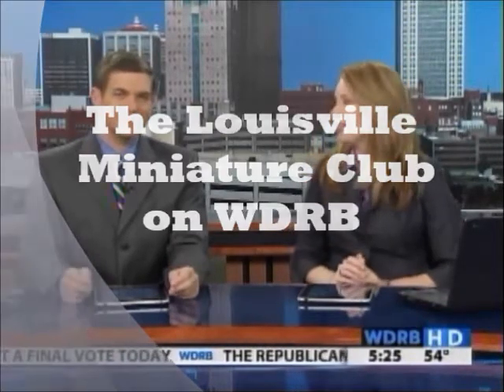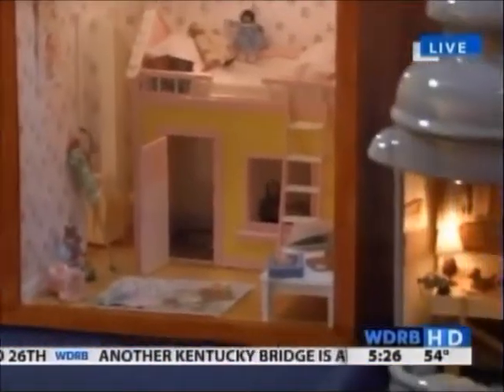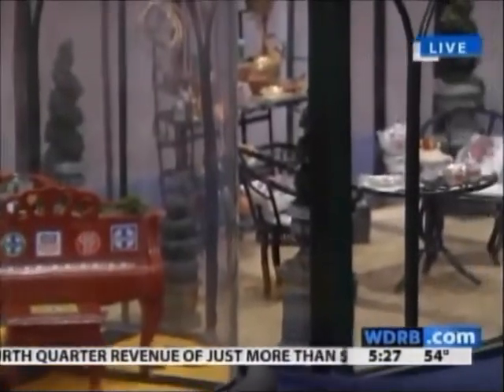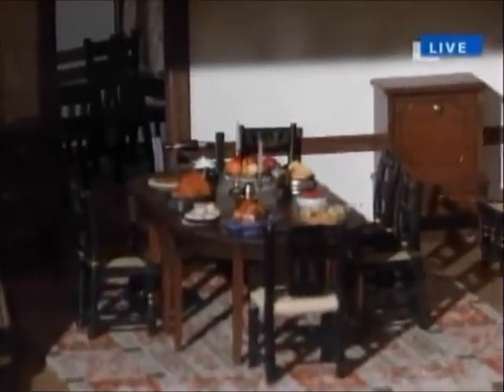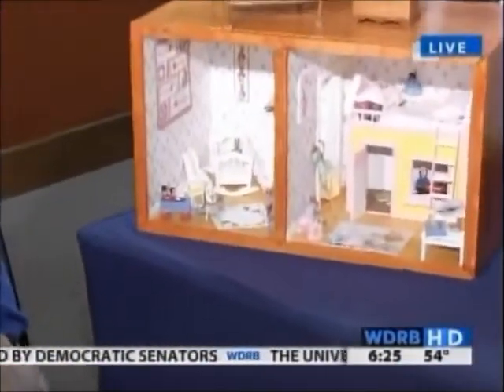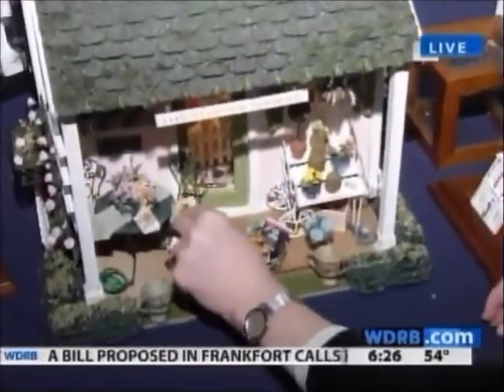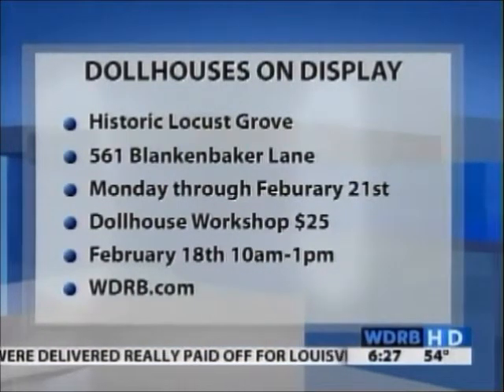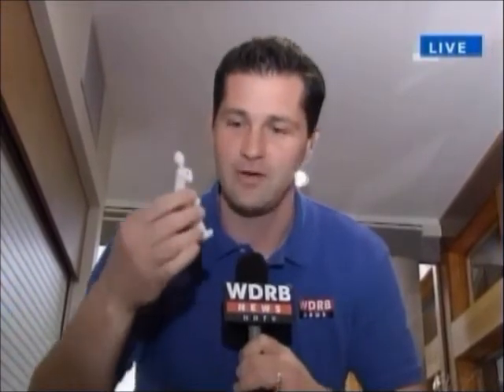Louisville Miniature Club on WDRB In The Morning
The Louisville Miniature Club appears on WDRB in the Morning, to talk about the upcoming exhibit at Locust Grove Historical Site.